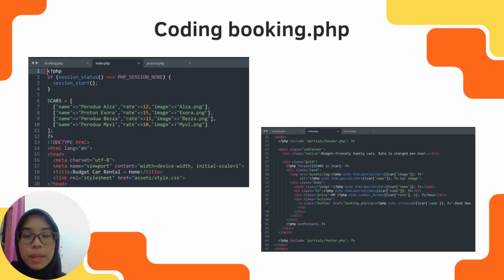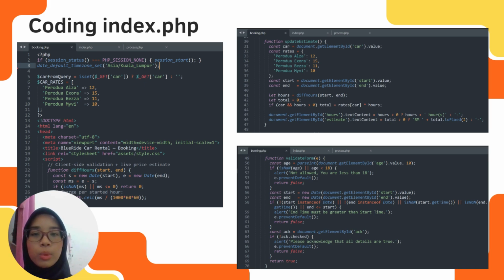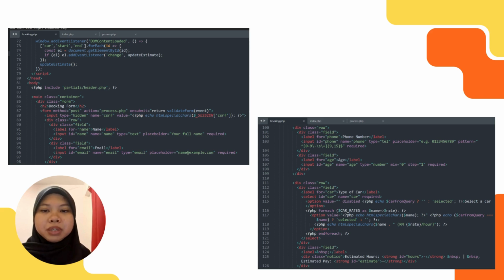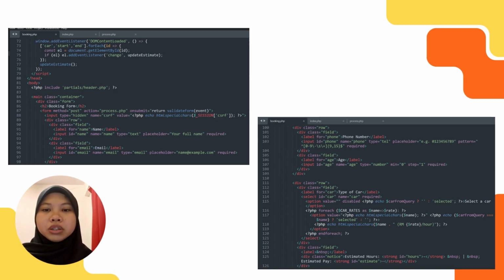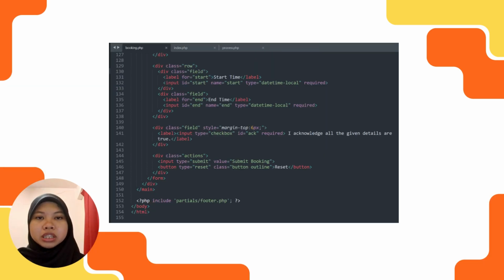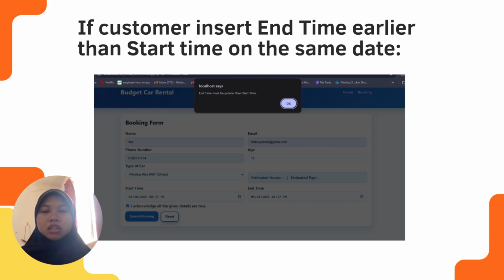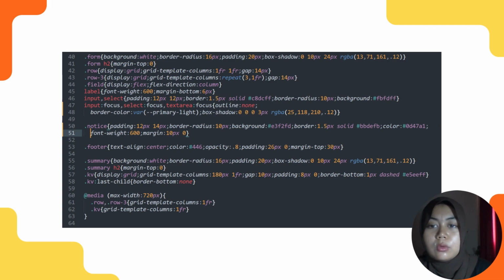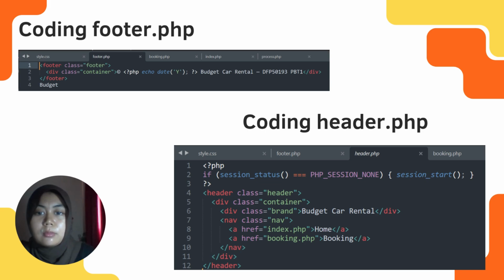PBT1 Web Presentation (AUNI, AIN, AFFIKA)